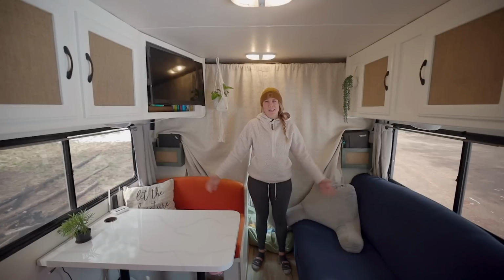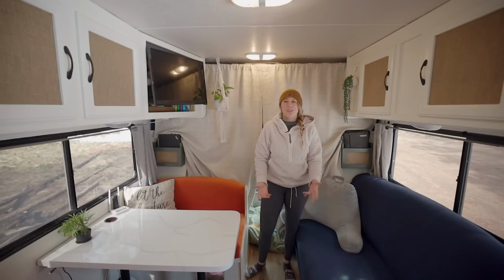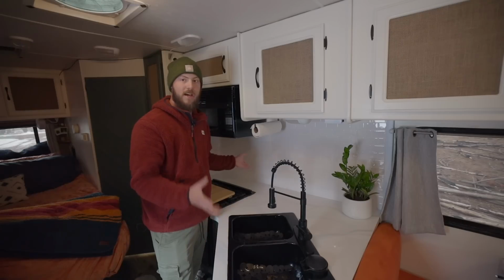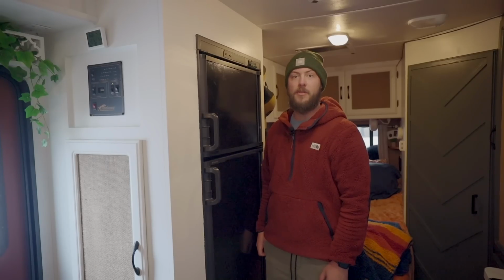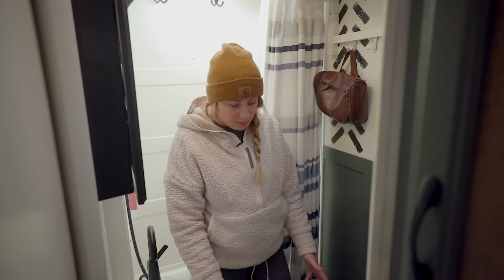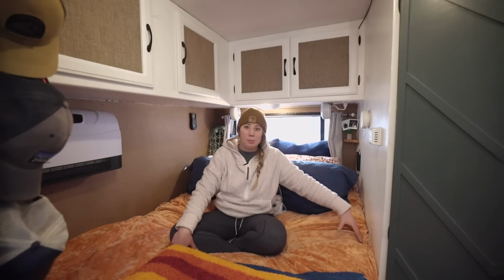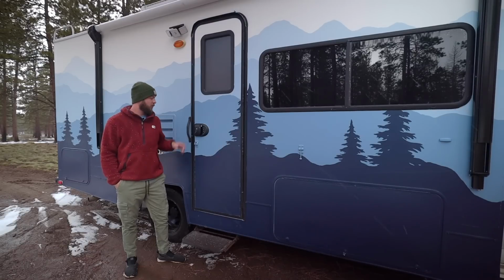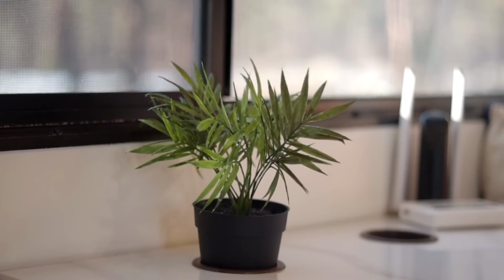This Dog Has Human Chauffeurs To Drive Him Around in Renovated RV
VIDEO DESCRIPTION:

Cameo and Ryan chose to leave the typical life and venture into the world of tiny living in their renovated RV named Marty. Following the winter months to hit the slopes, they ensured their rig was equipped with proper storage for cold sports and wet gear. They have reflective devices and tinted windows to help regulate the temperature and blackout curtains for extra privacy.

The RV was nicely renovated and upgraded with everything Cameo and Ryan needed to be self-sufficient on the road. From 1000 watts of solar supporting their appliances to a wifi connection and signal booster. Added speakers give them a surround-sound feeling, and a couple of plants and a few cosmetic adjustments provide a sense of home.

Shot by:  @sagetraveling
Edited by:  @sagetraveling